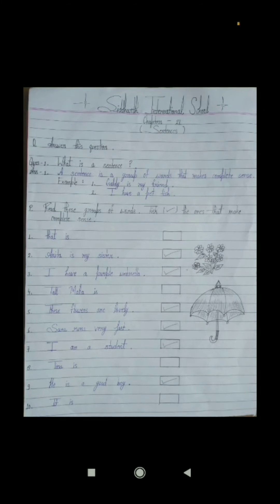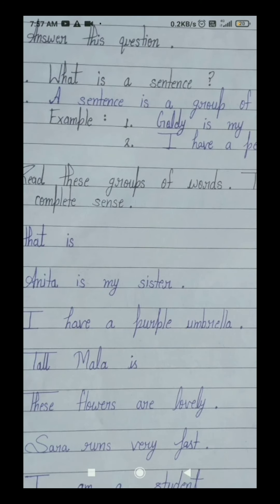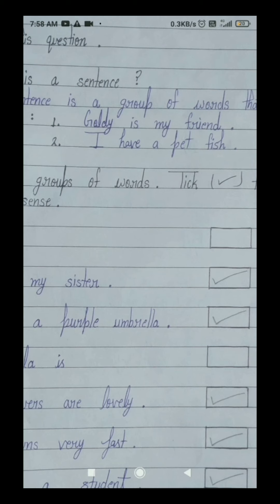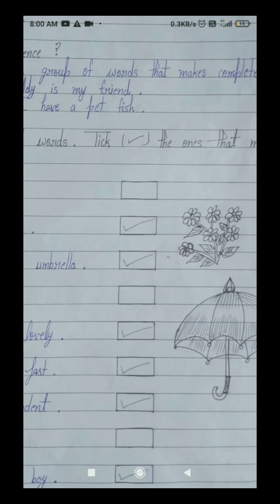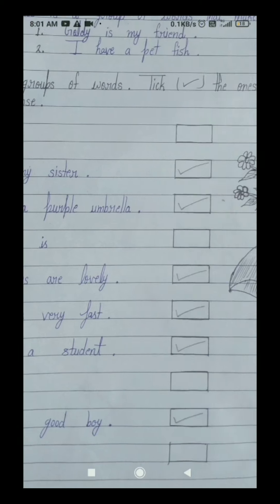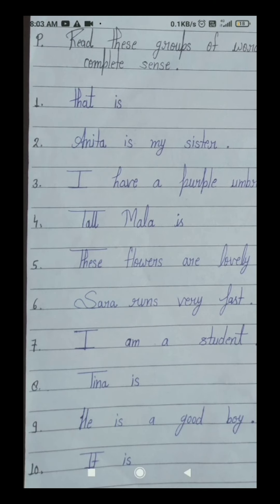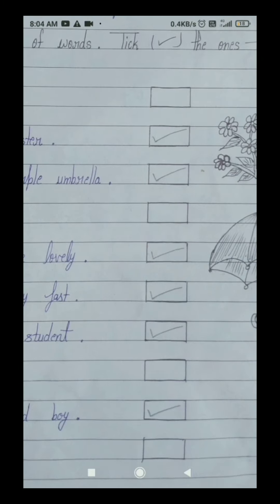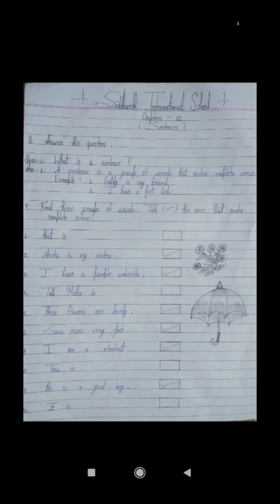CBSE Class - 1st, Subject - English Language, Chapter - 21 ( Sentences ), Date - 17/01/22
Topic :  Sentences
             (1) Exercise - O ( Q / A )
             (2) Exercise - P ( MCQs )